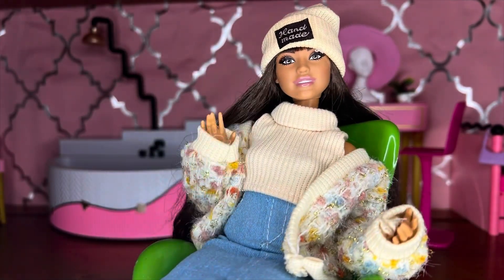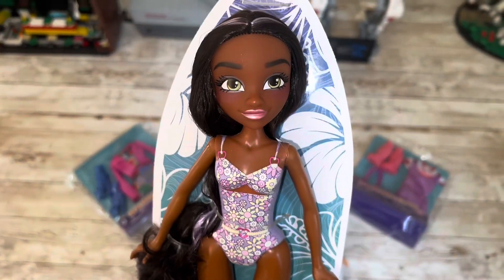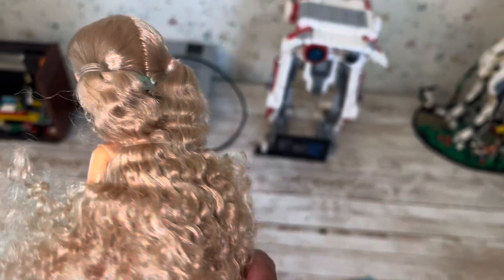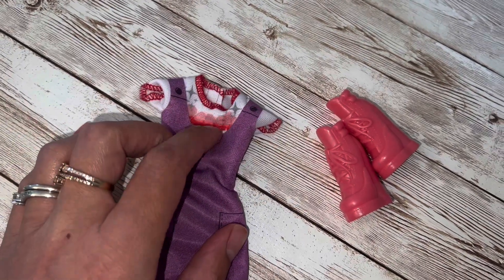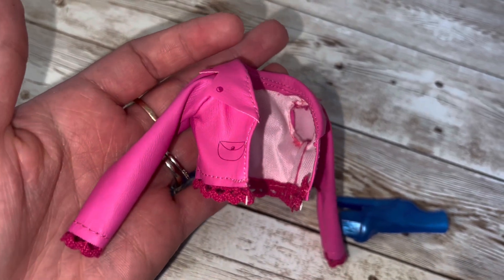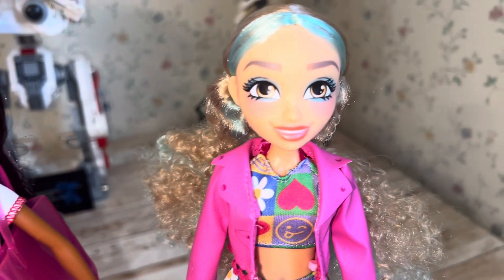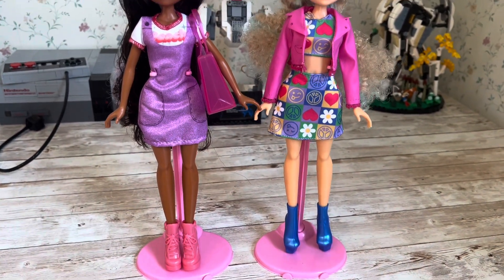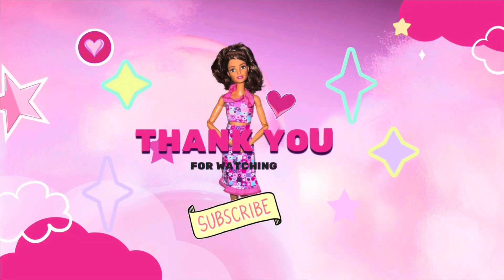$4 Hairmazing Dolls at Walmart Unboxed and Reviewed